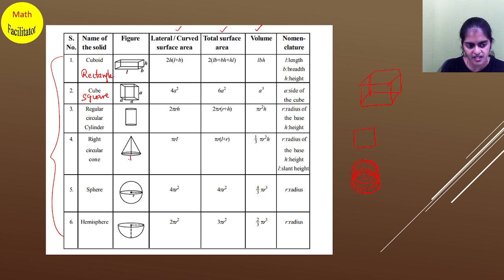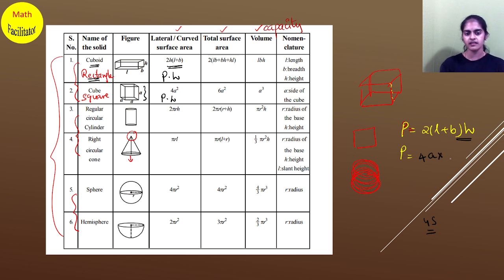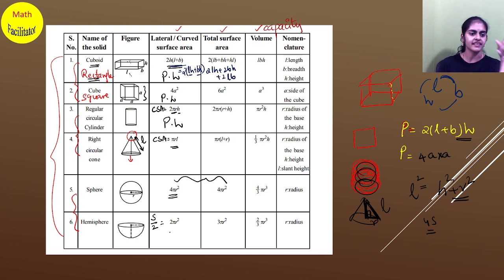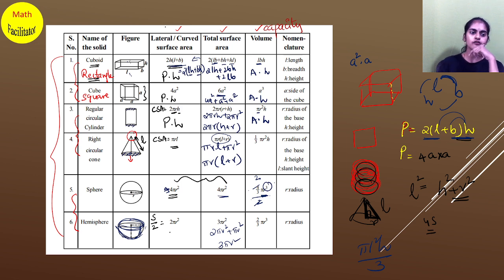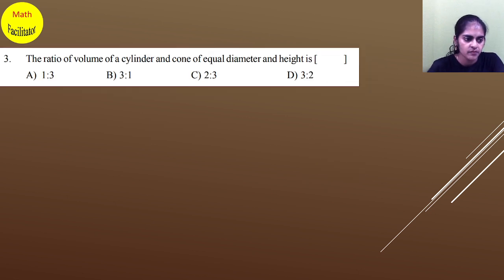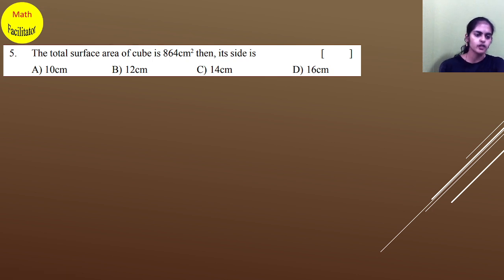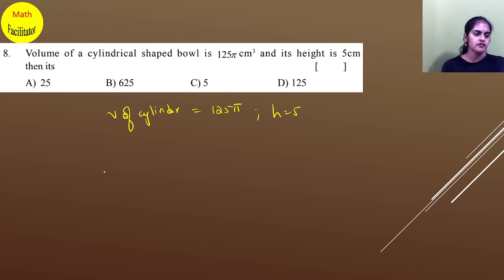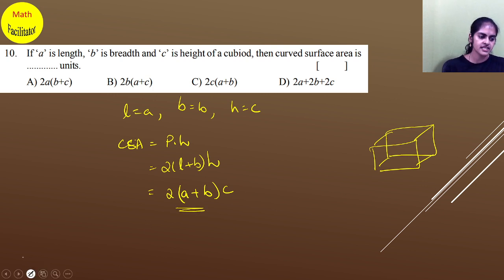Class 10 Mensuration Board Exam Objective Questions Part 2|Most important Part B |Telangana